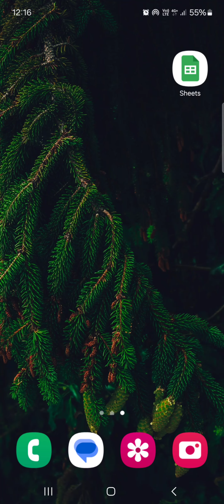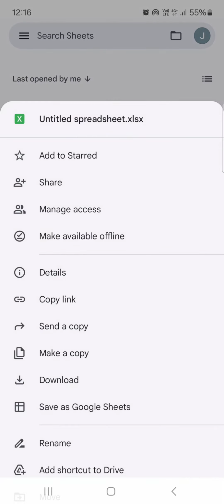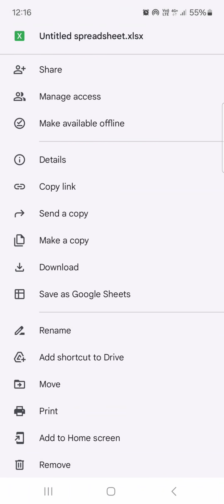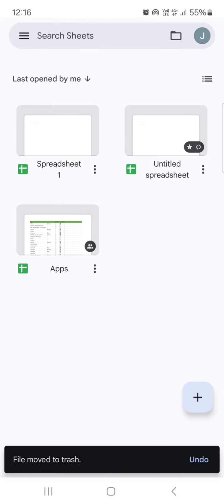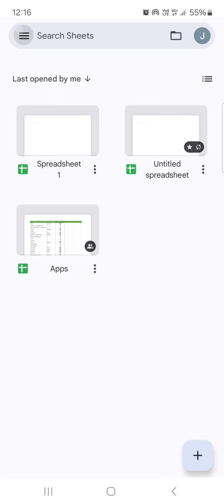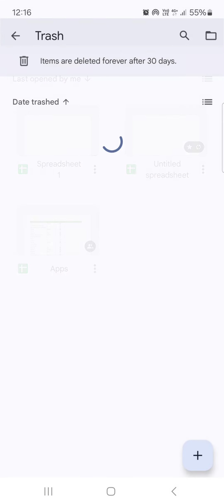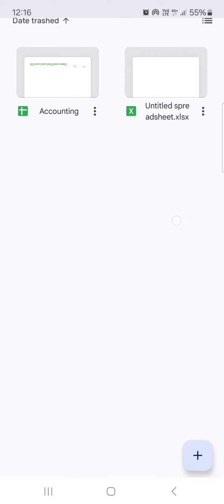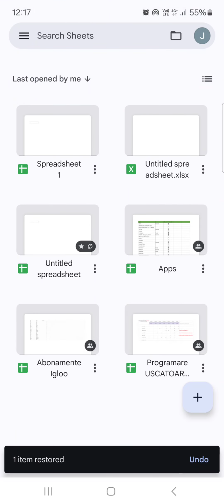How To Delete Spreadsheet In Sheets